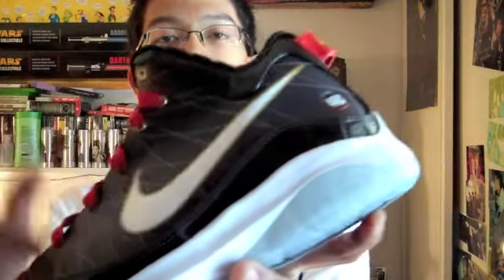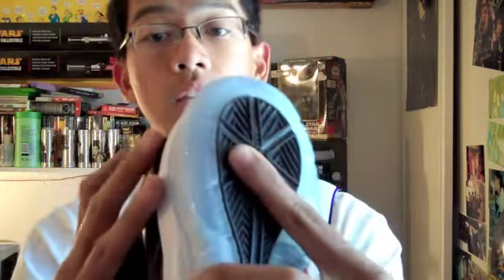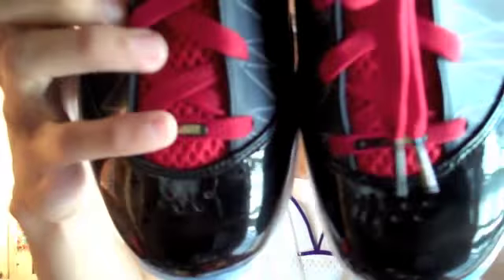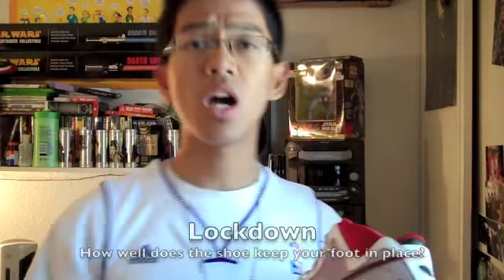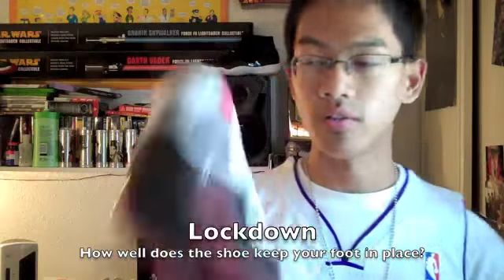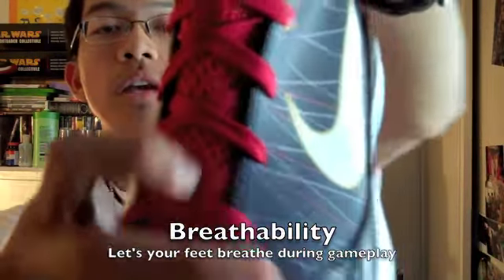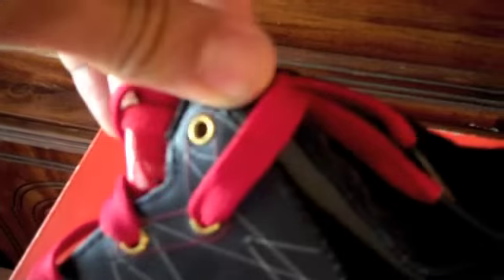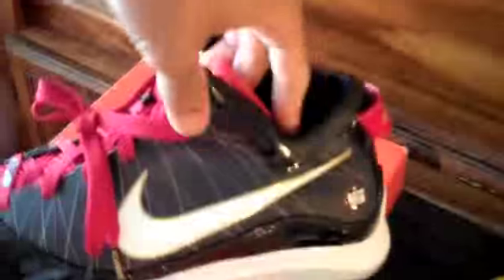The Inside Look - LeBron VII Post Season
150 thumbs up for a new video! My Inside look at the LeBron VII Post Season

I apologize if I talk too fast. I wanted to get it over with :). Thanks again for watching and all your support.